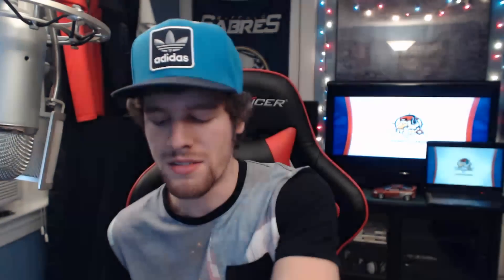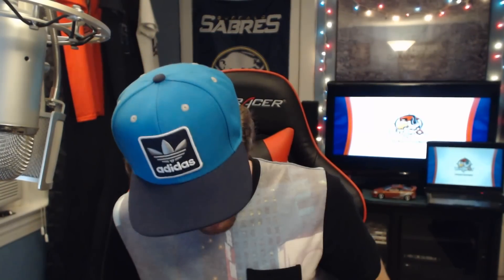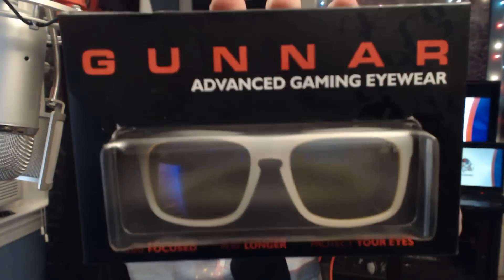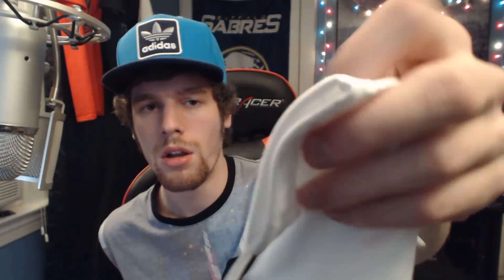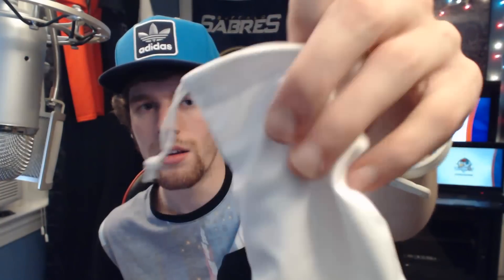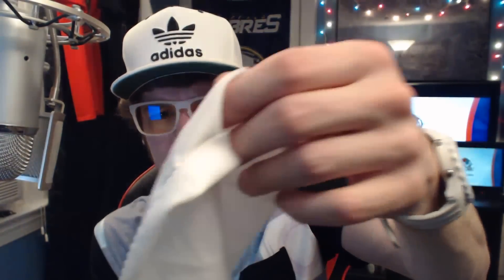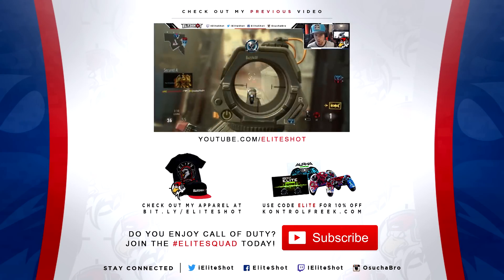GAMING GLASSES! - Do They Actually Help?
GunnarOptiks Intercept Unboxing w/ EliteShot